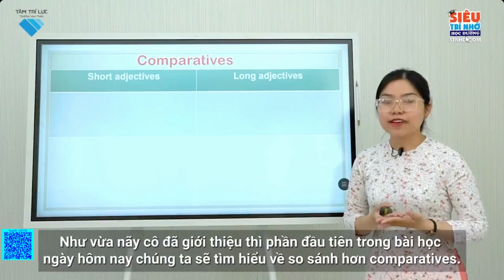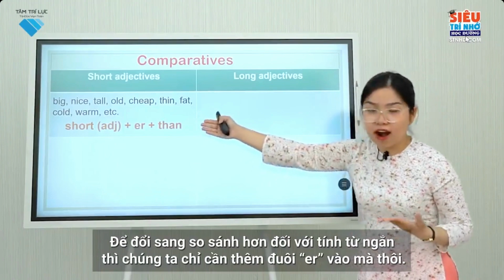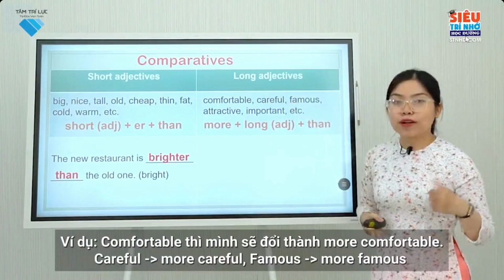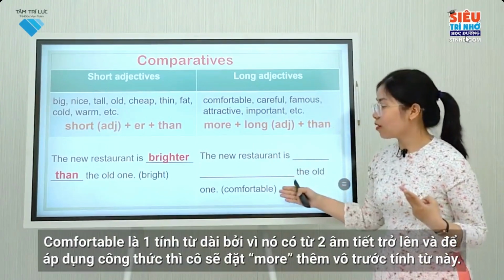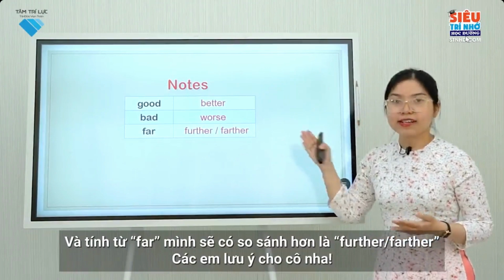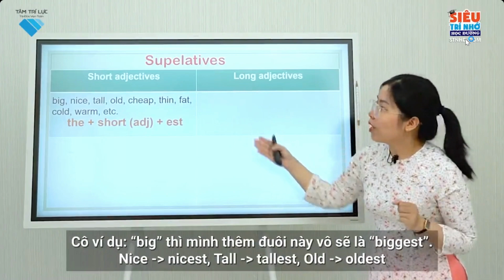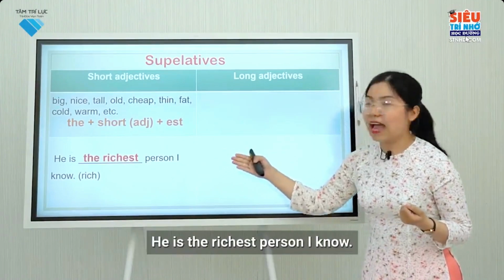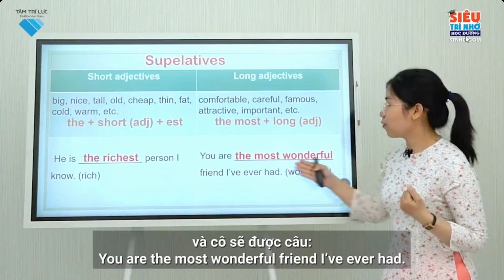L10 TA Unit16 Historical Places Grammar P1